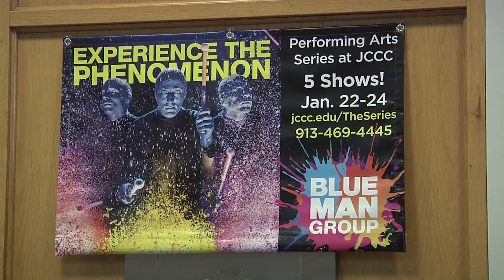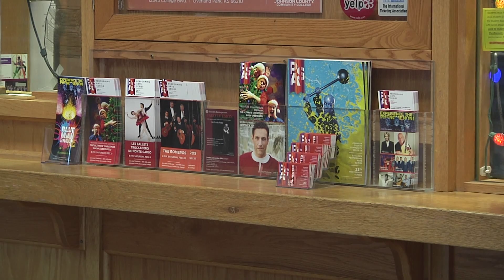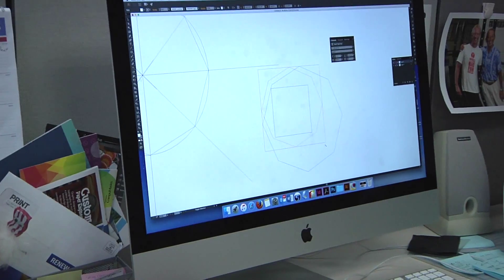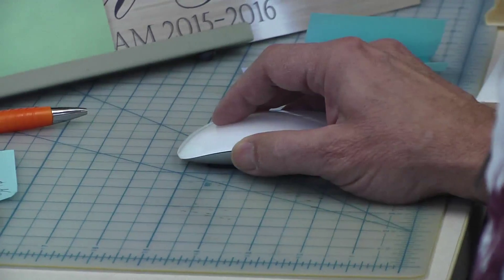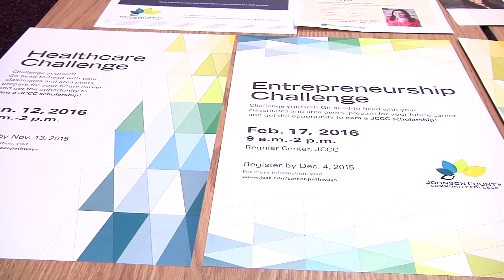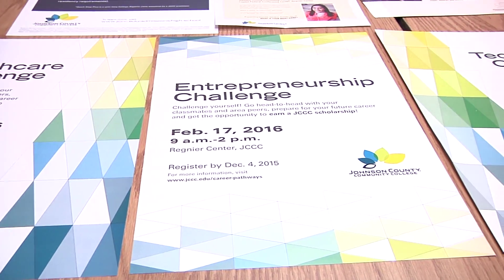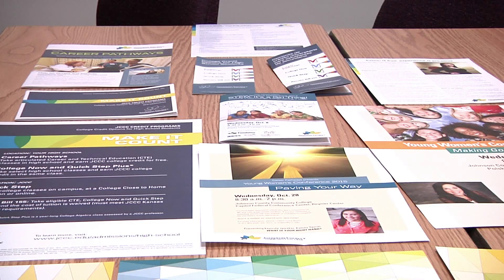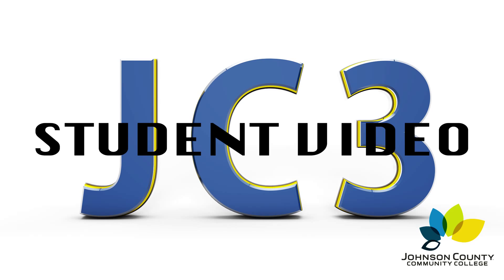Publications Dept-Final Package Tommy Lorena Sabrina